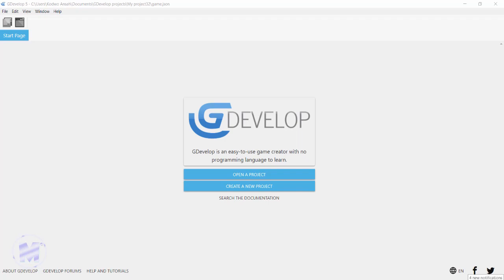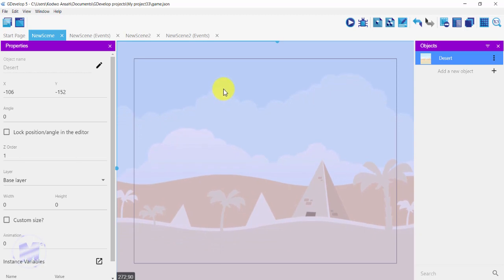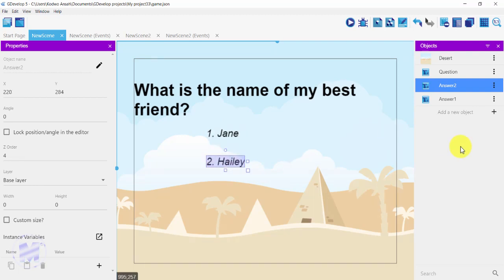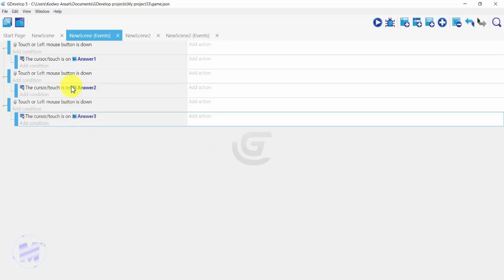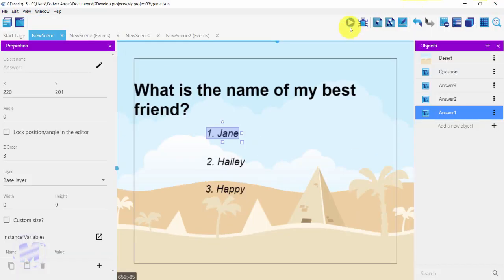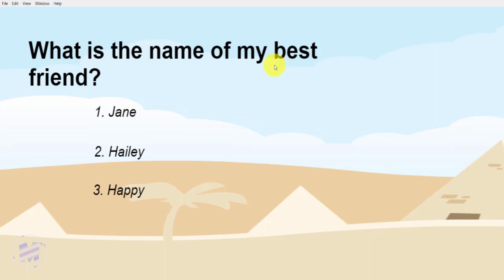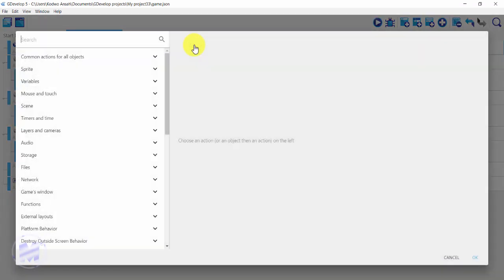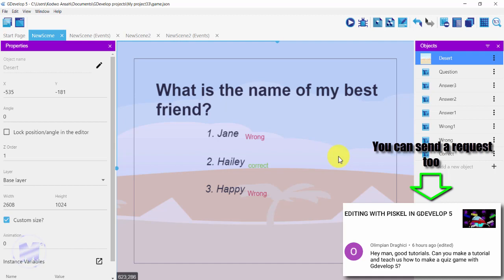HOW TO MAKE A QUIZ GAME IN GDEVELOP 5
In this video, I am going to show you how to create your own quiz-based game.

Request for this video was made by:

Olimpian Draghici

You can also send a request for a problem you need help with, in gdevelop 5 in the comments section. And I will help you out either with a video or a simple text.

If you are new to this channel this is a game-making channel where we learn how to create our own games with help of game engines.

Create any game

Unleash your creativity with GDevelop and create any kind of game: platformers, puzzles, shoot 'em up, strategy, 8-bit games... Go through the examples or start a new project from scratch.

With GDevelop, you can make simple projects for fun or create ambitious indie games like Lil BUB's HELLO EARTH, Hyperspace Dogfights, and tons of other games!

Events: game creation, intuitive for all

GDevelop takes visual programming to the next step, allowing you to add ready-made behaviors to your game objects and make new behaviors using these intuitive, easy-to-learn events.

A Quick Guide Into GDevelop For Beginners

How to make a DRAG AND DROP DRESS UP GAME from SCRATCH in GDEVELOP 5

Credits

Kenney Assets- for all the amazing free sprite

GameDev Market Assets- for free and paid quality game assets